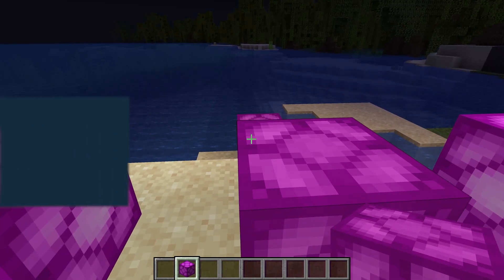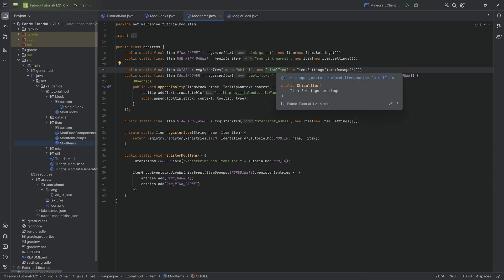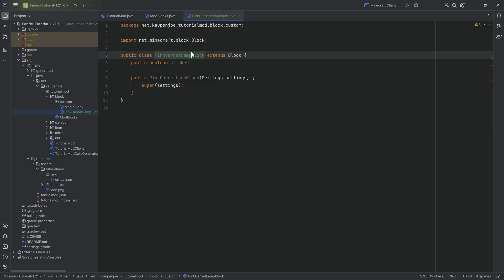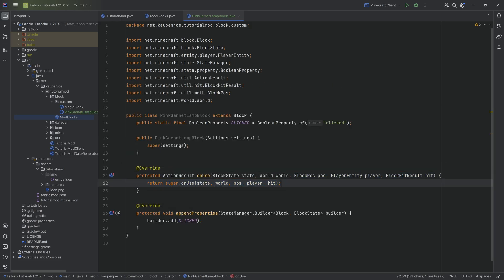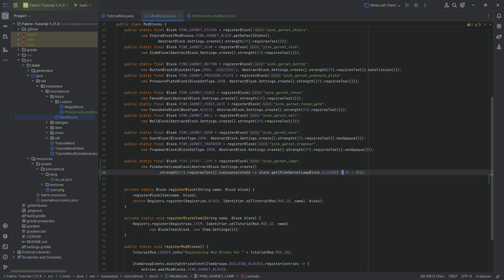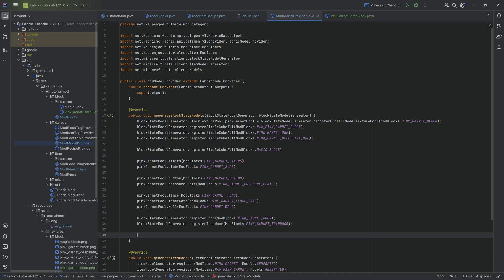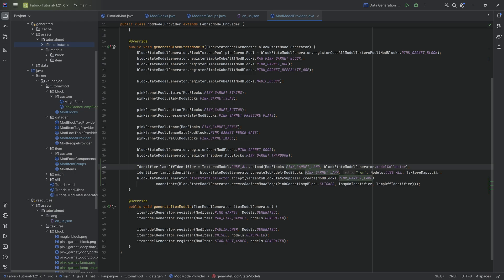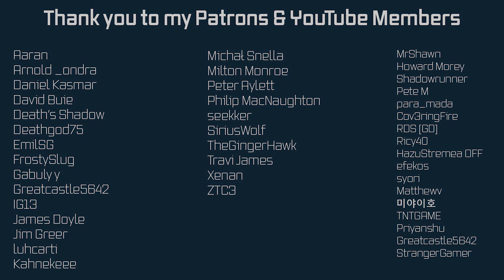Fabric Modding Tutorial - Minecraft 1.21: Blockstates Explained | #13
In this Minecraft Modding Tutorial, we are taking a look at Blockstates and making a Custom Lamp Block with the Fabric API for Minecraft 1.21.

== TIMESTAMPS ==
0:00 Intro
0:11 Blockstates Explained
2:34 Creating the Custom Lamp Block Class
5:58 Registering the Custom Lamp Block
10:36 Seeing the Custom Lamp Block in Minecraft
11:53 Outro